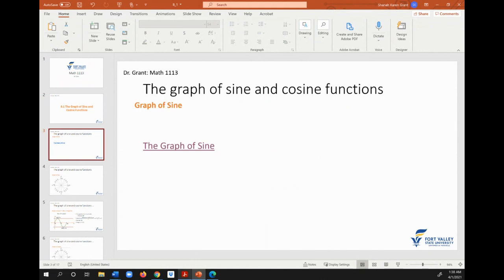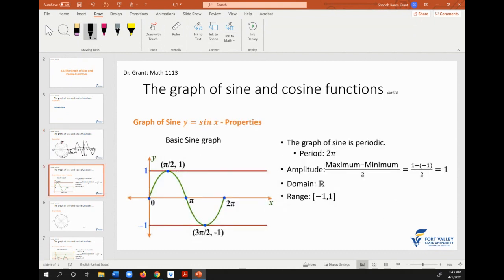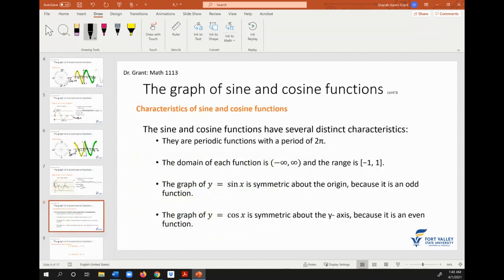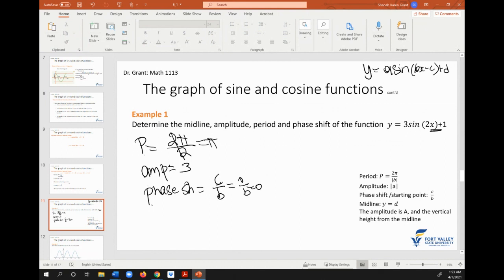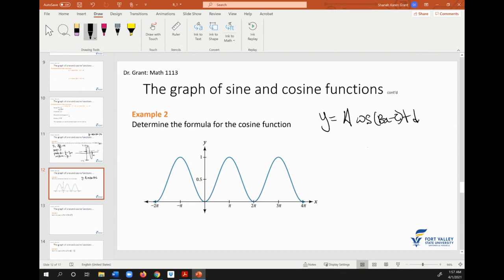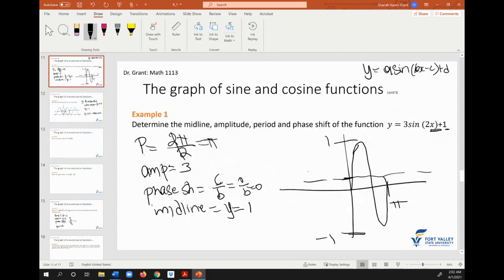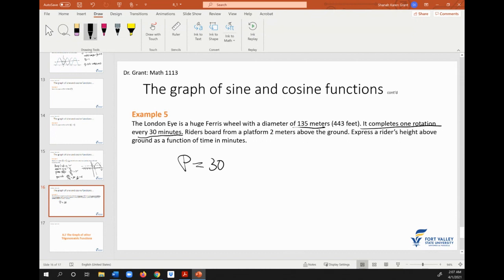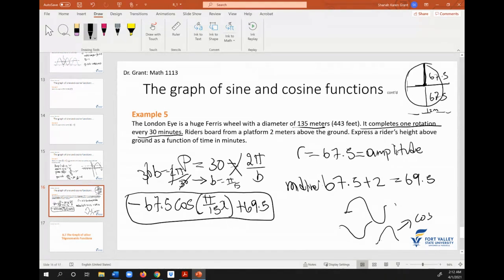Algebra and Trigonometry Chapter 8.1 | The Graphs of Sine and Cosine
Welcome to Chapter 8.1 of the OpenStax textbook series! In this chapter, we delve into the captivating world of trigonometric functions. Specifically, this video focuses on understanding the graphs of sine and cosine functions.

Join us as we explore the periodic nature, amplitude, phase shifts, and key characteristics of these fundamental trigonometric graphs. Whether you're a student seeking clarity or someone intrigued by mathematics, this insightful explanation will unravel the mysteries behind the sine and cosine graphs.